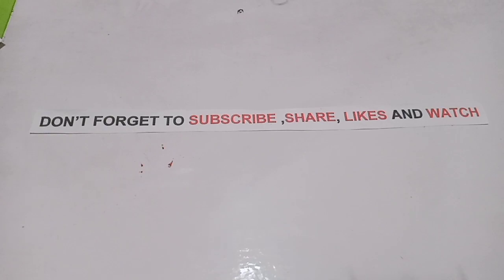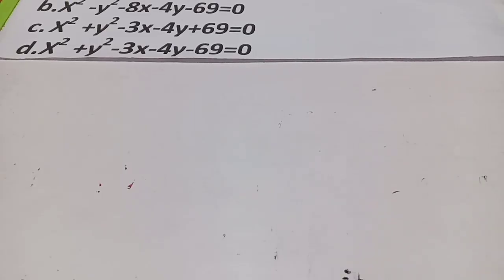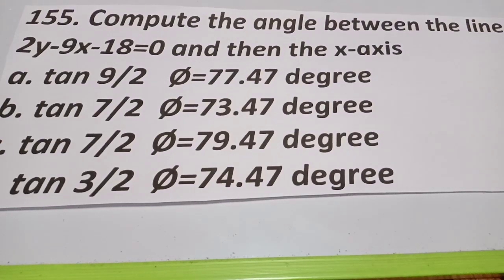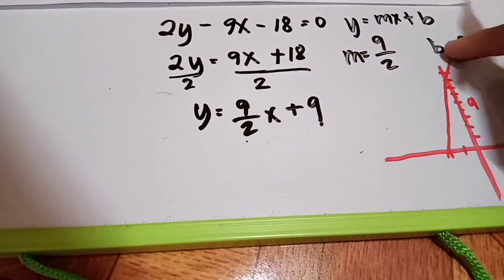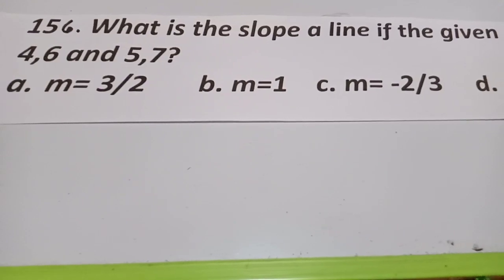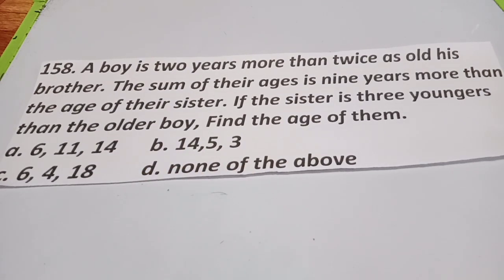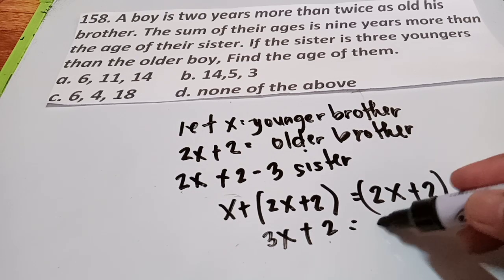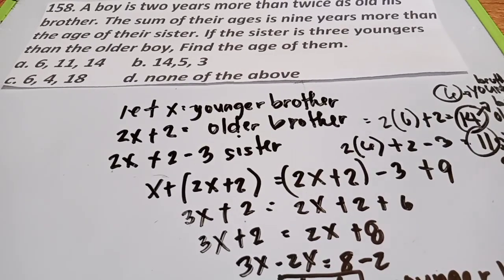Math Problem with Solutions-16